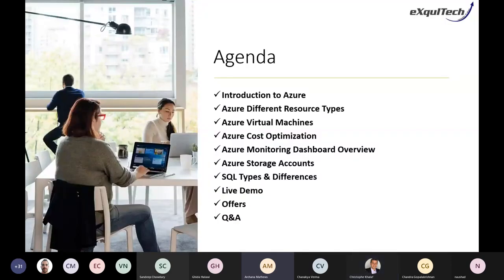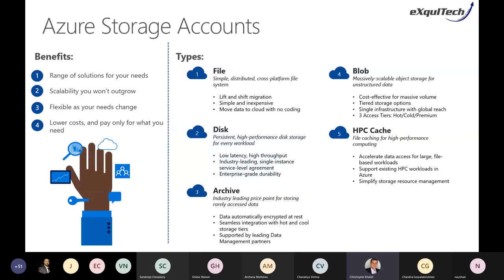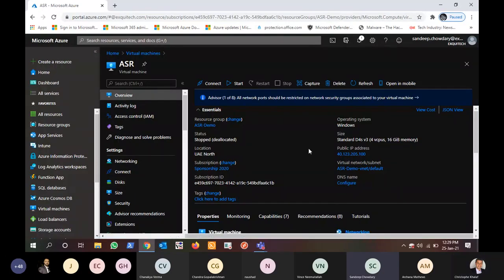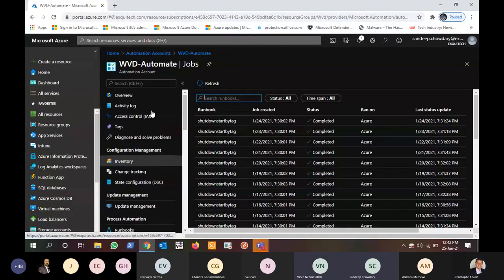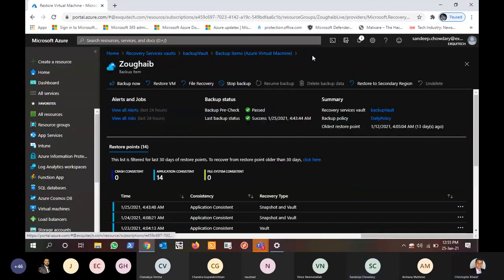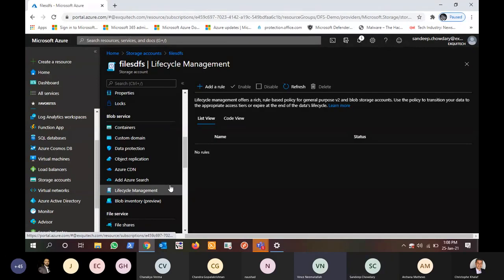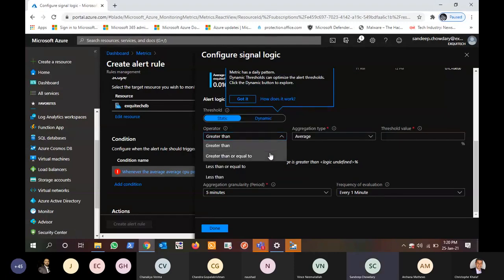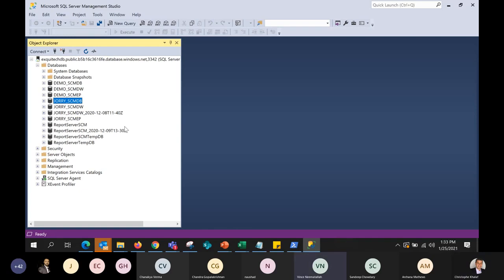Microsoft Customer Webinar Session with Exquitech - UAE - 25th Jan 2021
Redington webinar with Microsoft & Exquitech